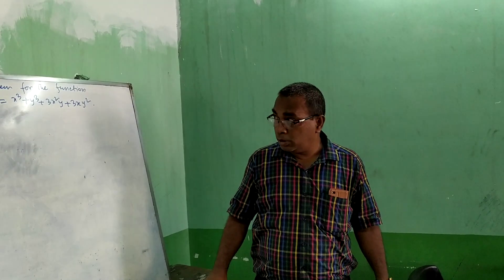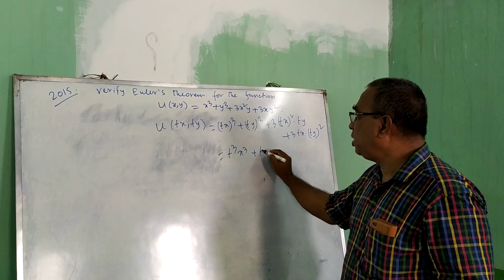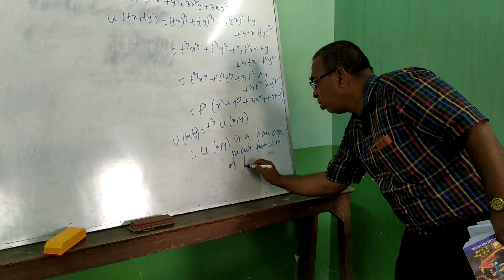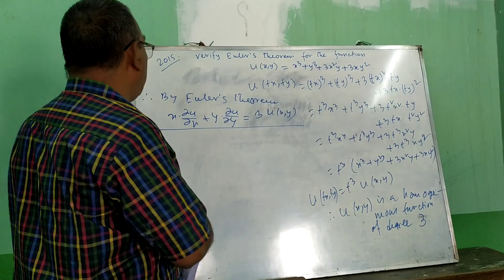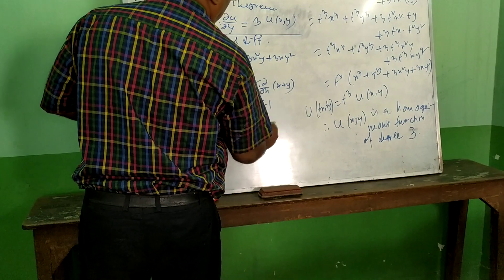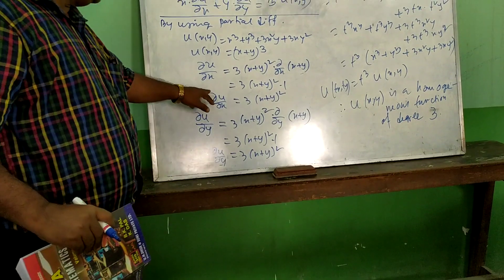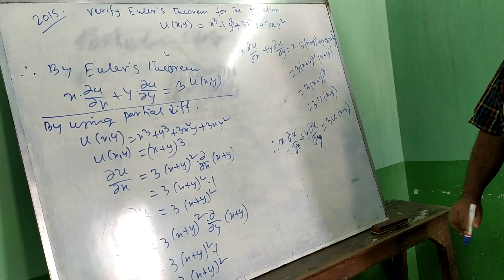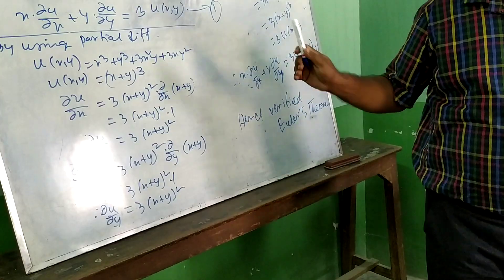verify Euler's Th. On homogeneous fn.for BCA,Lecture-03 Prof.Dipanjan Kr Dey M.Sc Math& M.Tech CSE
Hi everyone,
"MATHS CLUB" Provide you  free YouTube channel,
So keep watching, sharing & commenting on my videos.
Commenting is very essential for me.I am 110% sure you guys enjoyed this video.
Search in YouTube 'MATHS CLUB' Dipanjan Dey.

AUTHOR’S PROFILE
Prof.Dipanjan Kumar Dey, graduated from Calcutta University, India. M.sc (Mathematics) and M.Tech (Computer Science &Engineering) from M.C.K.V Institute of Engineering (under West Bengal University & Technology, India). He is currently Assistant Professor of Mathematics,Statistics & Computer Science in Prajnanananda Institute of Technology & Management, West
Bengal, India. He is also part time Faculty member of Institute of Chartered financial Analysis of India (ICFAI) and Academic Counselor, Assistant Coordinator of Indira Gandhi National Open University (IGNOU) study center 2804, Kolkata, India.
 He is an examiner of ICAI(Institute of Cost Accountants of India),    MAKAUT,  IGNOU.
He is a Science Journalist having Post Graduate certificate course on journalism and media practice from National Council for the Science and Technology Communication,
GOVT. OF INDIA, New Delhi. Mr. Dey has to his credit a significant number of research papers published in international journals of repute. His research interests in
Genetic Algorithms, SoftComputing,  Fuzzy Set, Artificial  intelligence, Cryptography and Mobile computing.